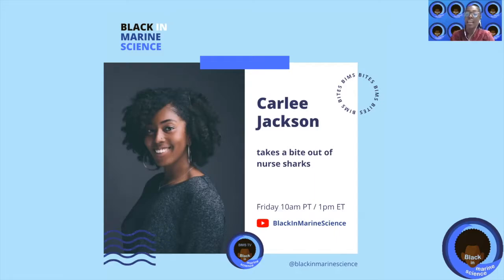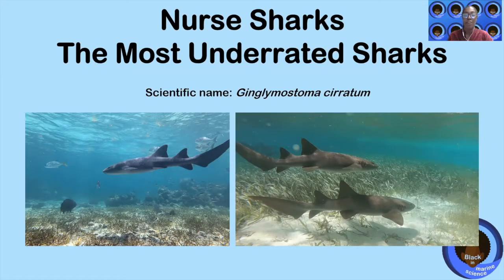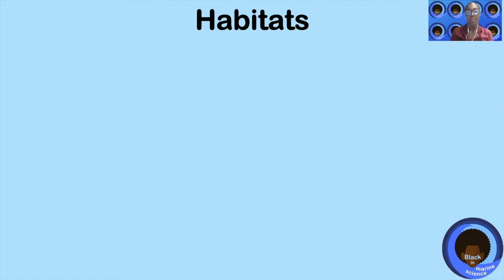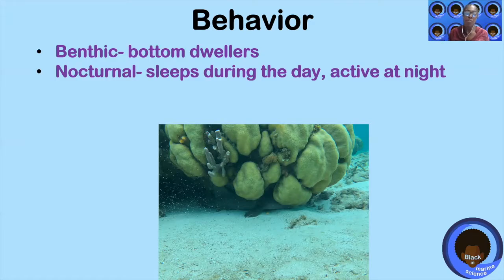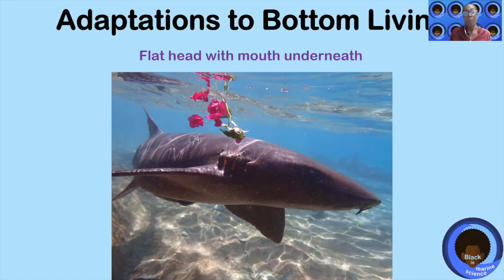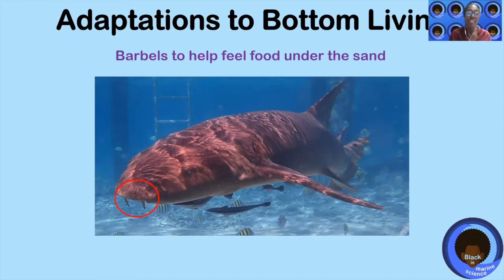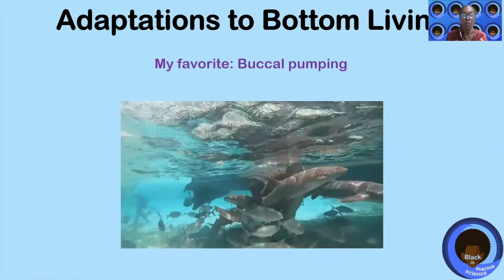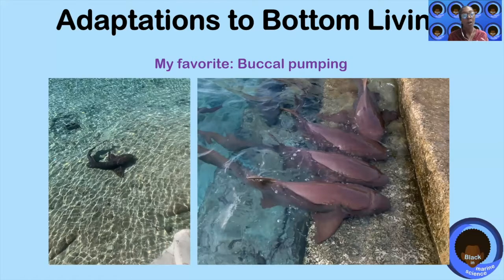BIMS Bites-Nurse Sharks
Carlee Jackson takes viewers on a journey to learn about nurse sharks, where they are found, their behavior, and how they adapt to living on the ocean floor.